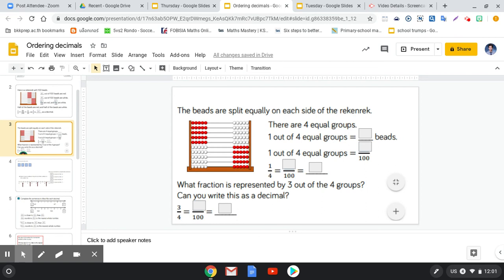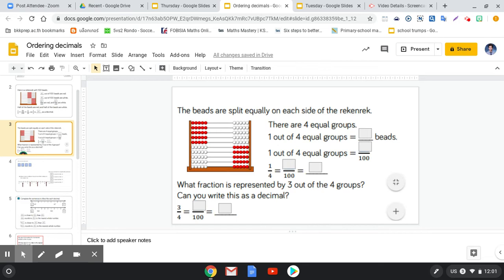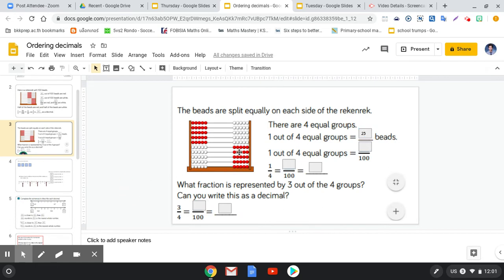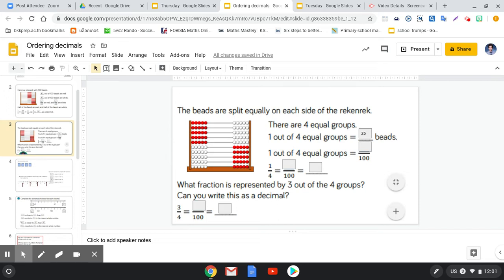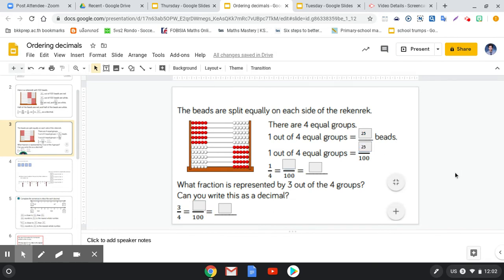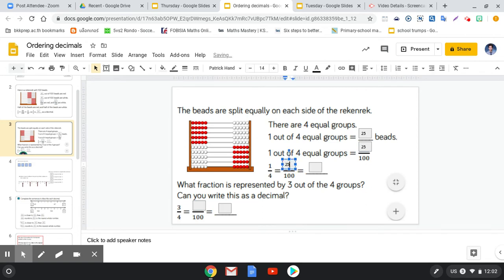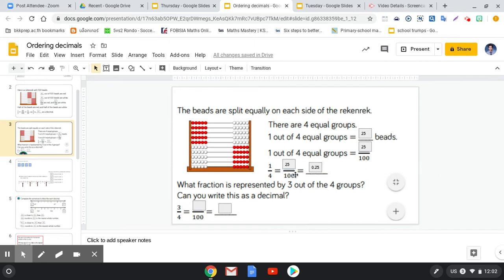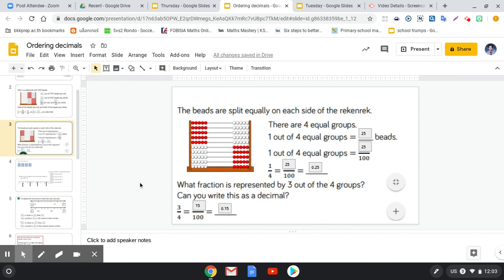Untitled: Jun 2, 2020 12:03 PM